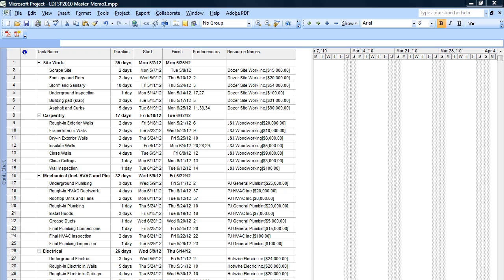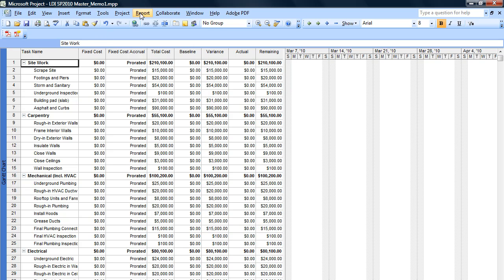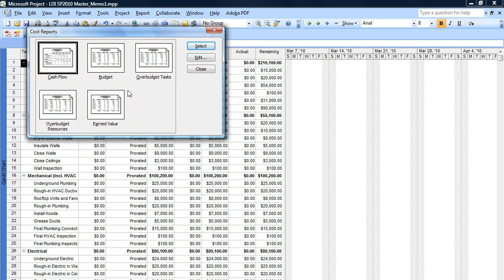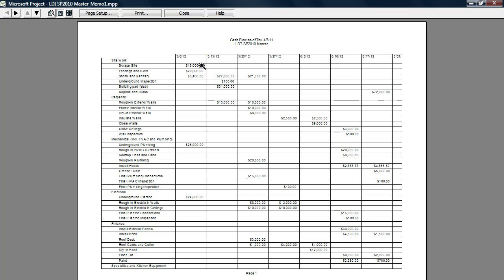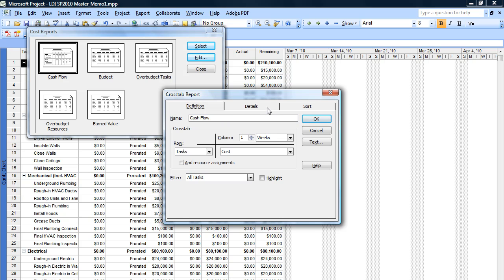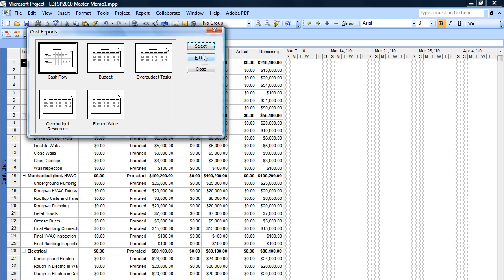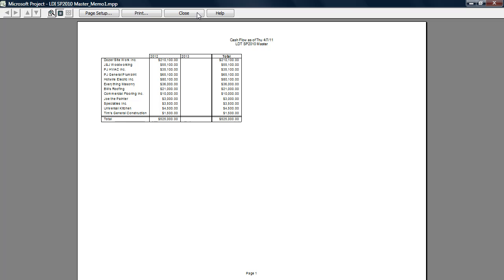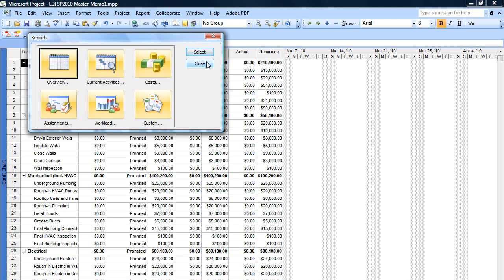MSP CashFlowReport.mp4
Microsoft Project Tutorial, running the cash flow report, adjusting the report for your time frame and level of detail.